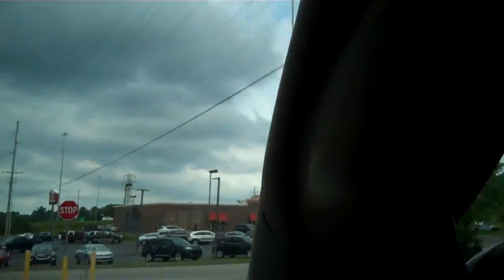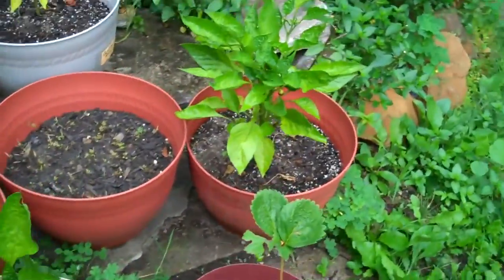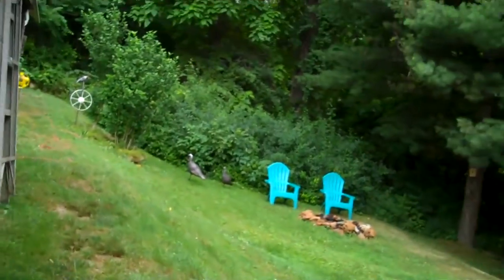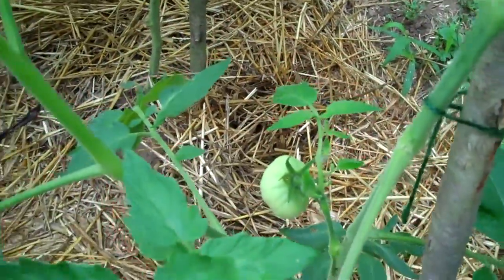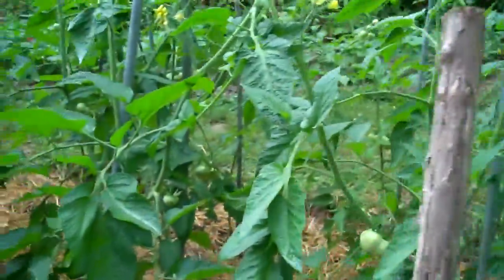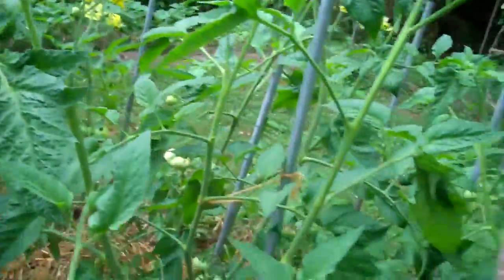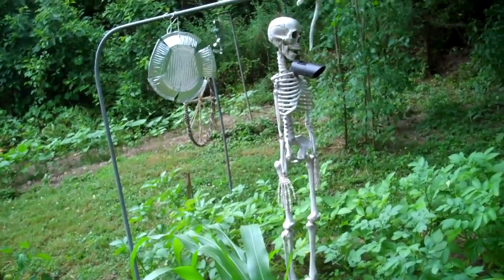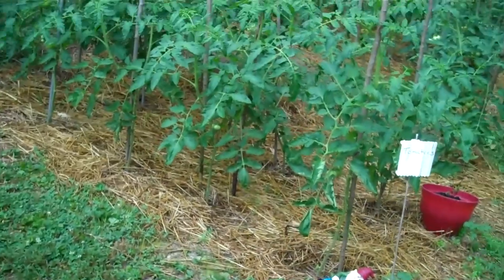Trying my new used camera, and what did I find in the garden?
A little garden tour since last nights video was bad. I still need to learn how to focus my new used camera so hang in there. :)